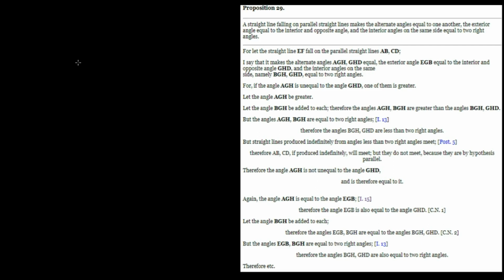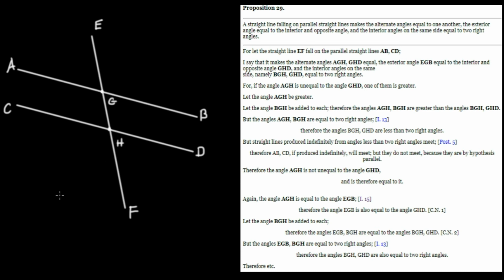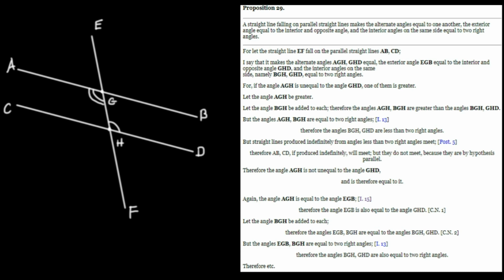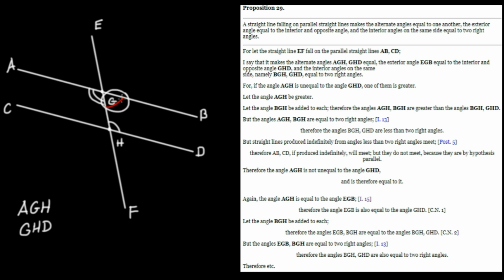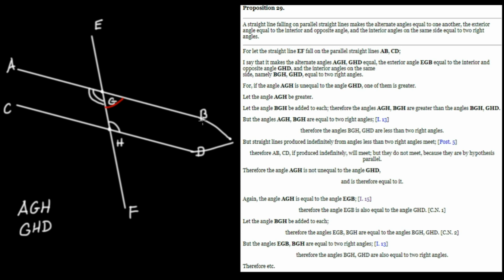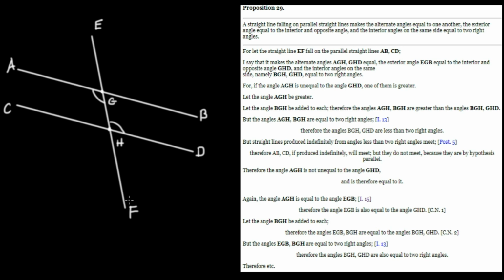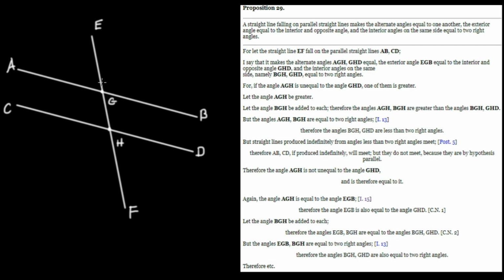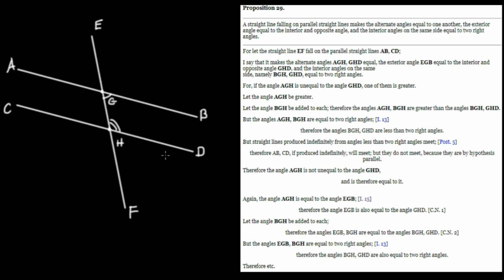Euclid's "Elements" - Book 1, Proposition 29